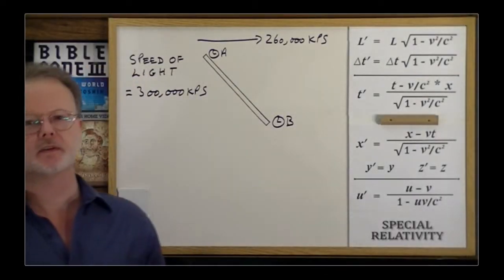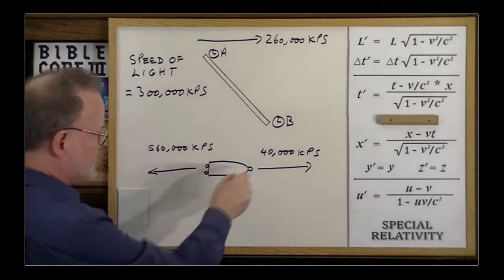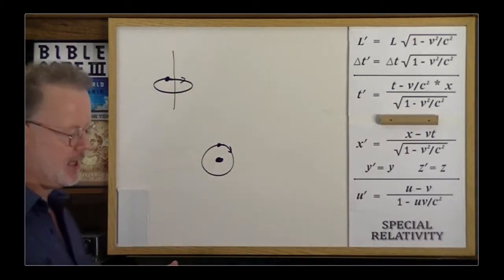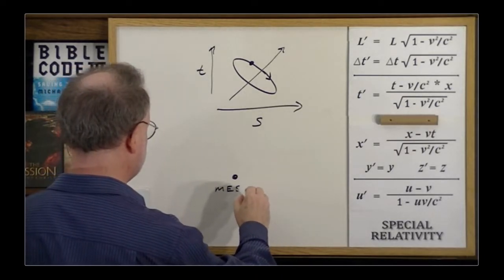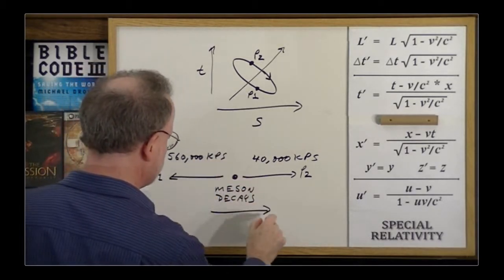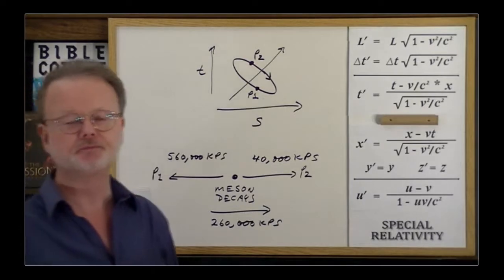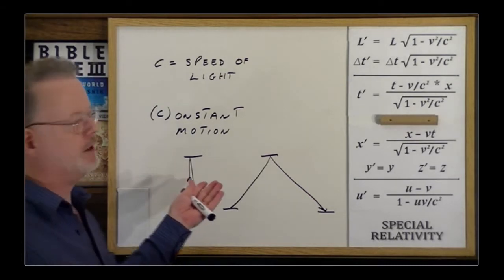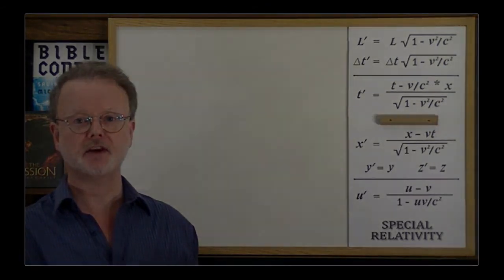KSP Special Relativity ( 9 of 9 ) Speed of Light